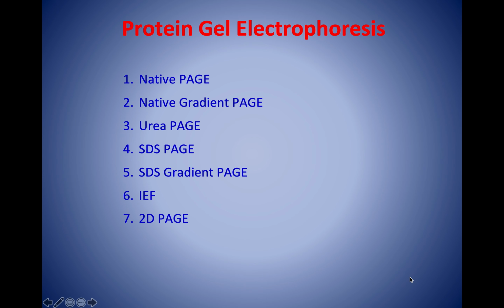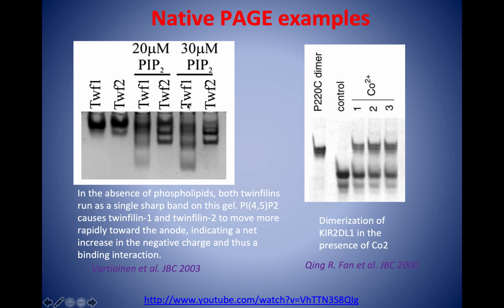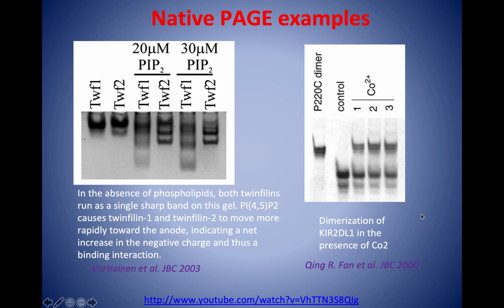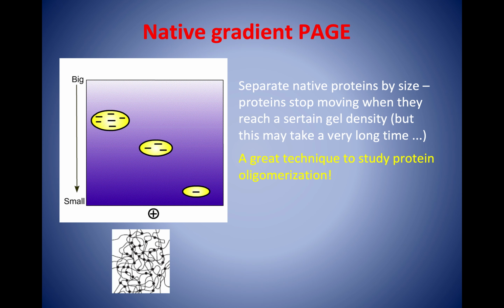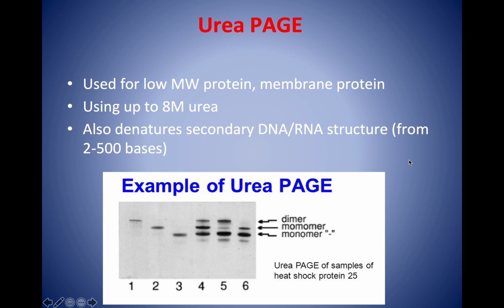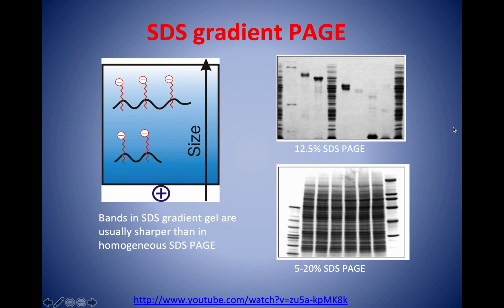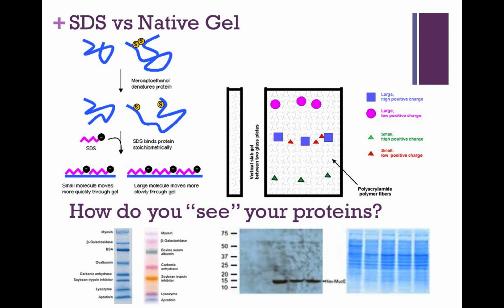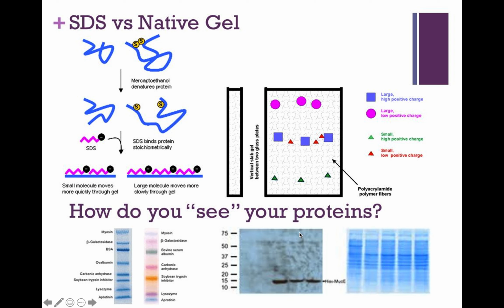Protein Separation Technique2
Types of 1D gel